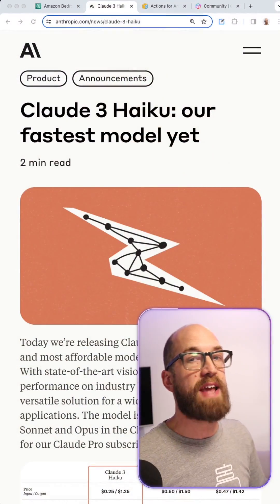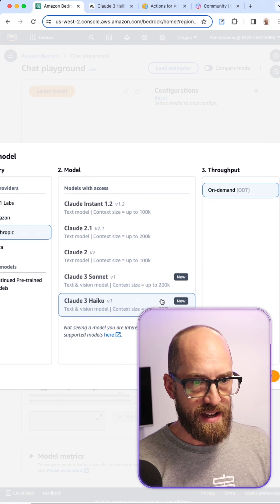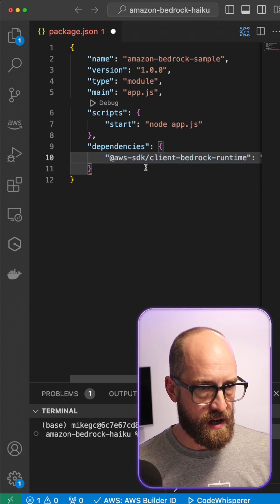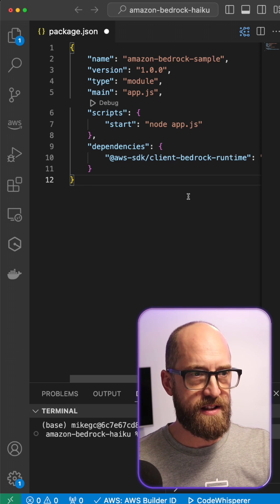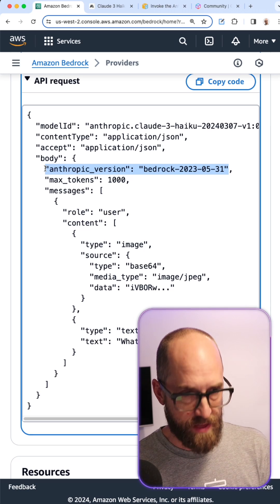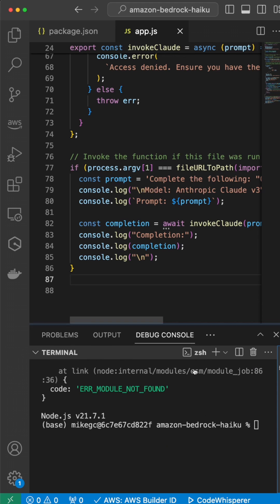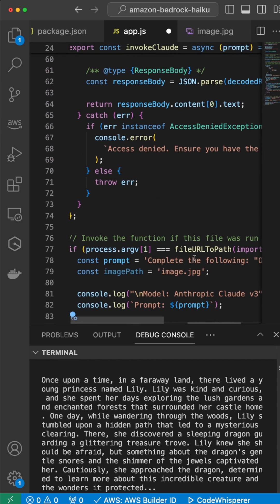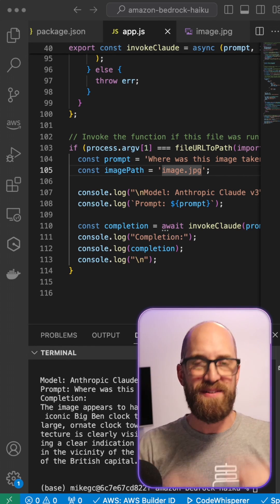I used it! - Claude 3 Haiku on Amazon Bedrock - NodeJS text and image prompt.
YES! 🎉 Claude 3 Haiku! - 👨‍💻 Let's DIVE DEEP and WRITE SOME CODE using Amazon Bedrock.

👉 Setup access to Claude 3 Haiku in Amazon Bedrock
👉 Use the Amazon Bedrock playground to experiment with text and images.
👉 Write some NodeJS code* that sends a text prompt to Haiku.
👉 Write some more NodeJS code* that sends text AND an image to Haiku.

- Code from this post (yes I ended up putting it on Github 😁 ).

What do you think of this post? Just right? Wrong orientation?

👍 if you liked in... SHARE if you loved it...